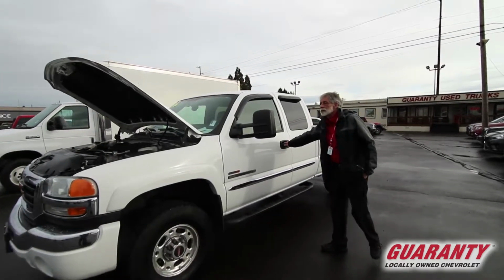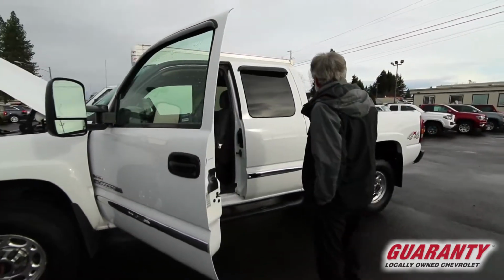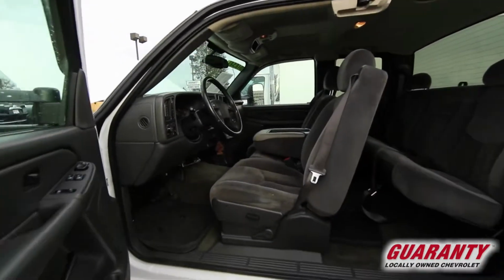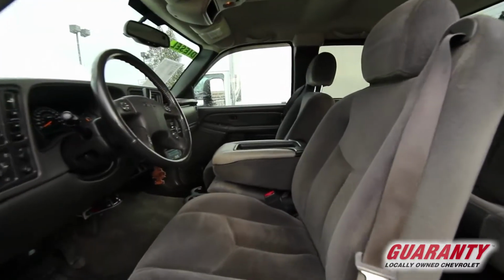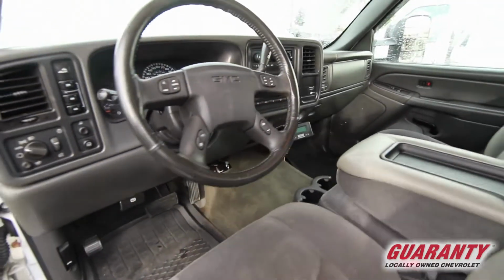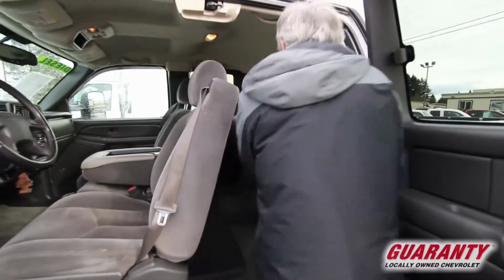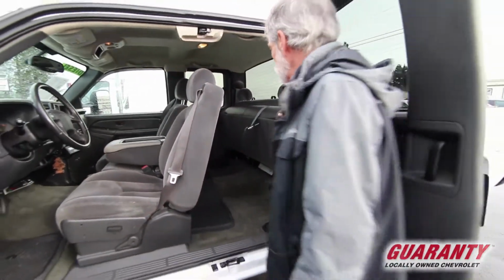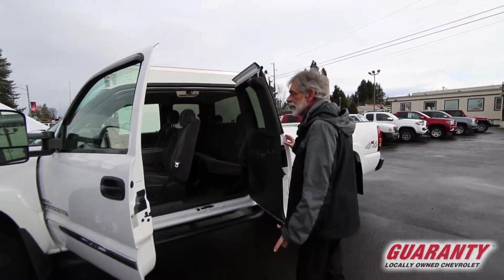2004 GMC Sierra 3/4-Ton Extended Cab 4x4 SLE • GuarantyCars.com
This is a 2004 GMC Sierra 2500HD with only 116,457 miles. This vehicle has a Summit White exterior and is in excellent condition. The GMC Sierra 2500HD comes equipped with a Automatic 5-Speed transmission. Includes a CARFAX buyback guarantee. Optional equipment includes: Heavy-Duty Power Package, Engine: Duramax 6600 Turbo Diesel V8 (DISC), Transmission: Allison 1000 5-Speed Automatic, Heavy-Duty Rear Locking Differential, 6-Way Power Driver Seat Adjuster, Power Heated Camper-Style Outside Rearview Mirrors, Heavy-Duty Trailering Equipment, Wheels: 16' x 6.5' Polished Forged Aluminum (4), Automatic Dual-Zone Air Conditioning, Electronic Shift Transfer Case...

At Guaranty Locally Owned Chevrolet, we pride ourselves on having extremely competitive pricing on all our vehicles. We will give you a fantastic deal and you will receive a one-of-a-kind experience and five star customer service from our friendly staff. We encourage you to call with any questions you have.

All trade-in's are welcome - we pay top dollar. We also help in getting financing secured! Remember, 'Eggs are cheaper in the country, and so are cars and trucks.' Give us a call today or stop by the dealership! We are located at 20 Hwy 99 South in Junction City, OR 97448. Guaranty Chevrolet Lic. # 533

Standard features include:
• Remote power door locks,
• Power windows with 2 one-touch,
• 4-wheel ABS brakes,
• Air conditioning,
• Front air conditioning zones - Dual,
• Cruise control,
• 6.6 liter V8 engine,
• Passenger Airbag - Cancellable,
• Tilt steering wheel,
• 4 Doors,
• Four-wheel drive,
• Front fog/driving lights,
• Compass,
• External temperature display,
• Tachometer,
• Bed Length - 78.7 ',
• Clock - In-radio display,
• Engine hour meter,
• Overhead console - Mini with storage,
• Pickup Bed Type - Regular,
• Rear bench seats.

Guaranty Locally Owned Chevrolet
Sales • Service • Upgrades • Parts
No Dealer Markup on New Vehicles!